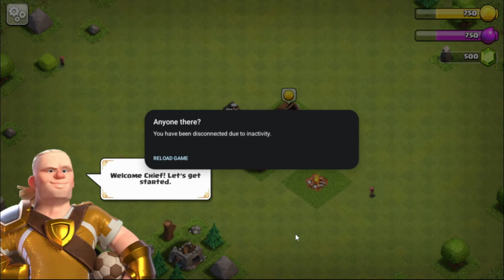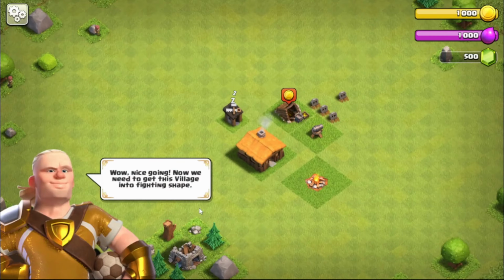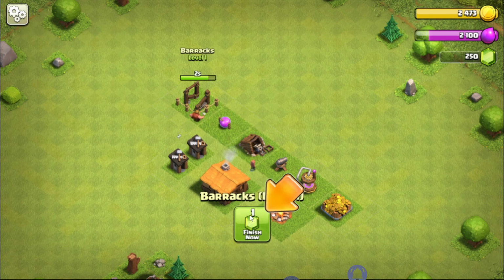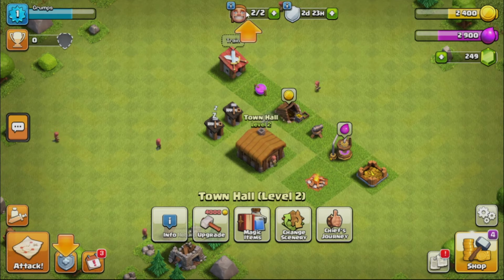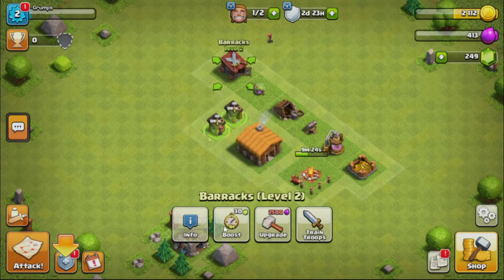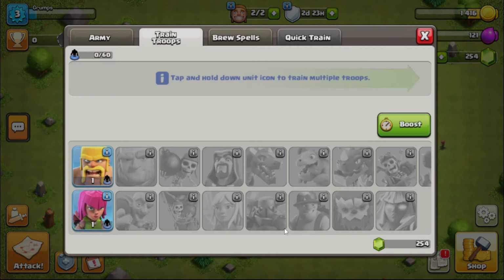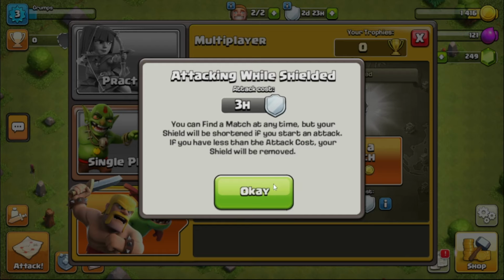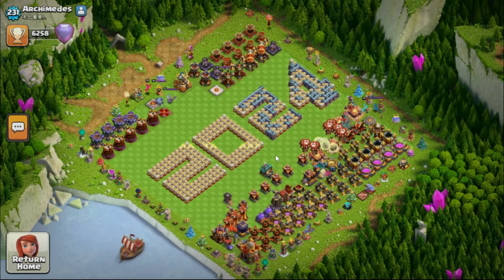I Finally Tried Clash Of Clans!! - Clash of Clans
My Setup :)
Ram: 32GB
Graphics Card